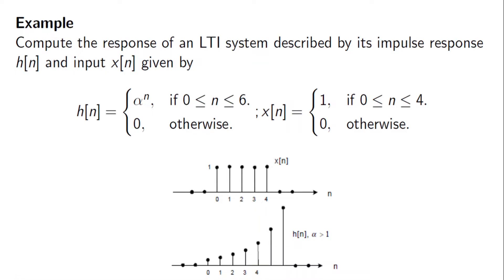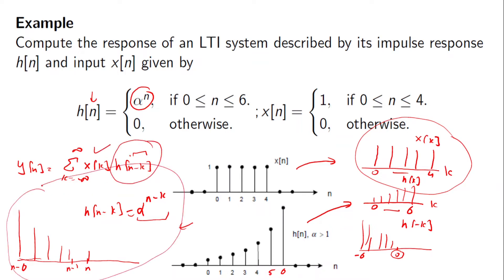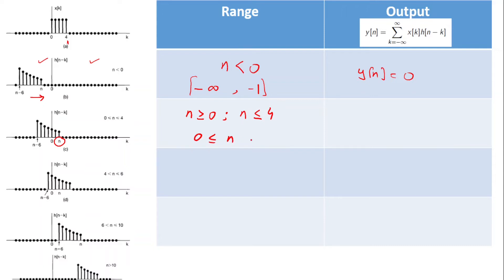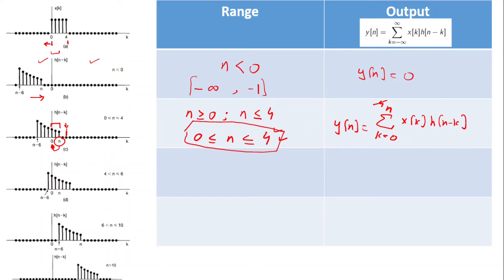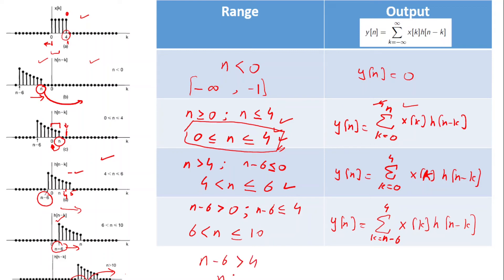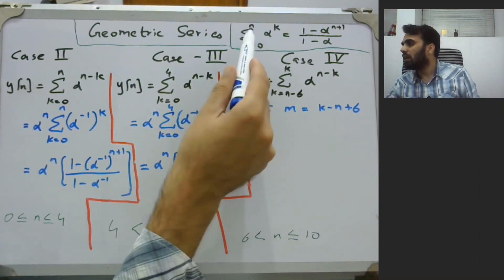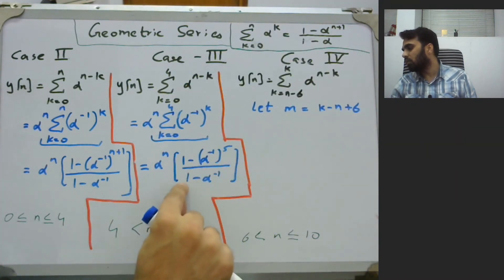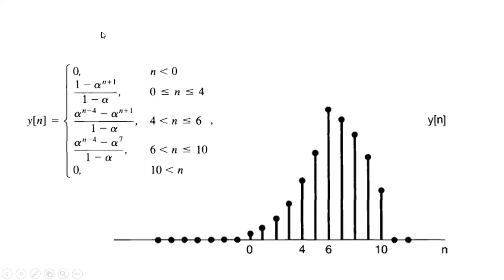Convolution Sum Example | 2.1b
Convolution sum example contains a solved convolution tutorial of a graphical convolution method applied on an input x[n] and an impulse response h[n] for an LTI system, functions to be convoluted  are case functions. The example is taken for Signals and Systems by Oppenheim and Wilsky.